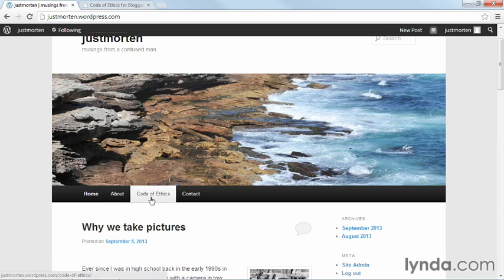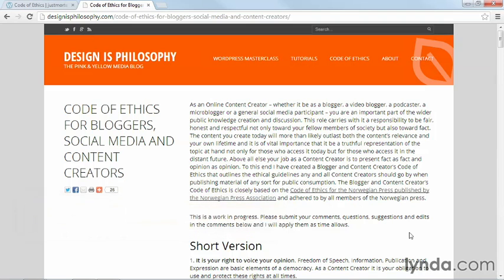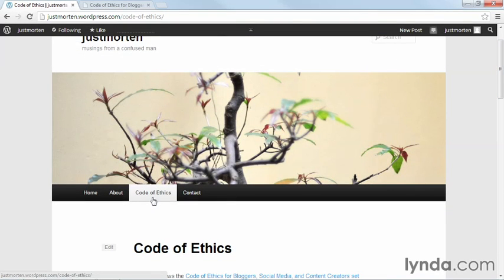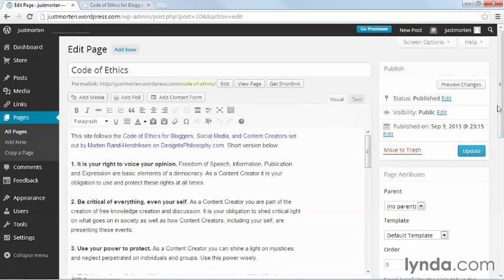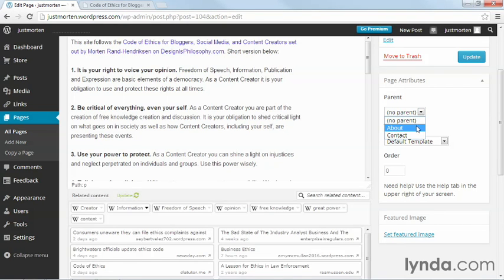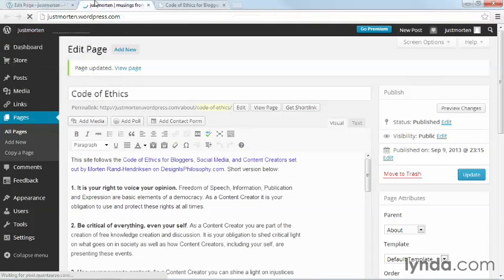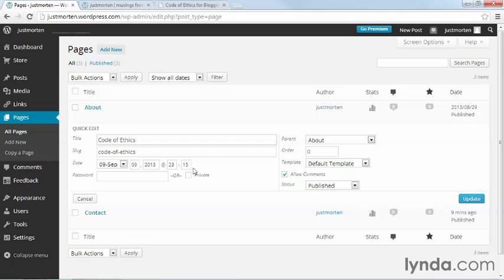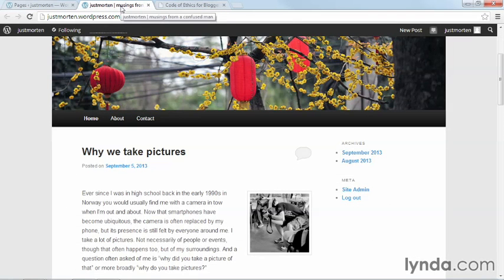Lecture 27 parentchild Free Computer Tuts by Aamir Nadeem in English Teached by Morten Rand Hendriks